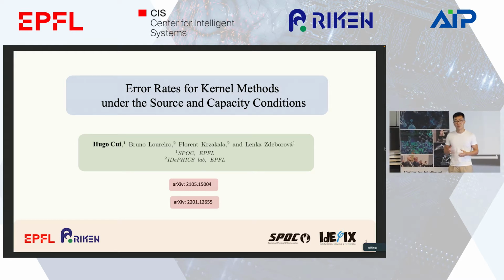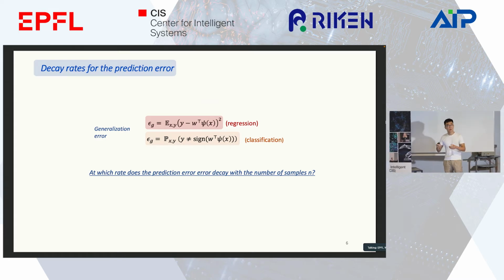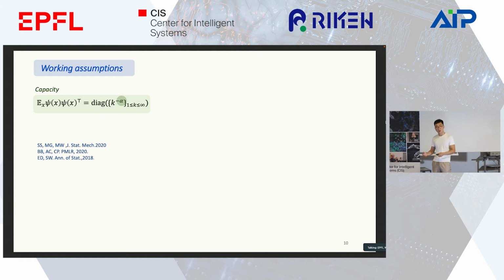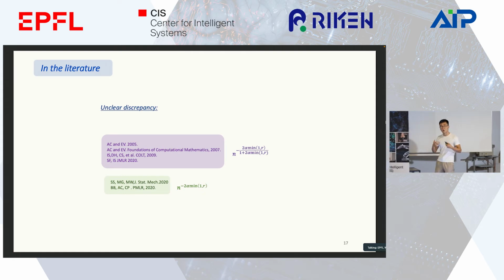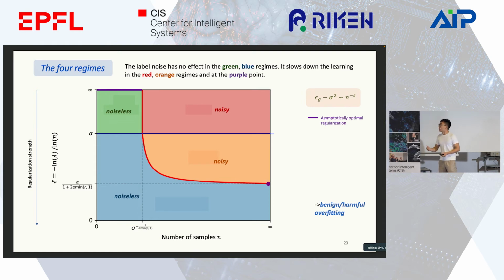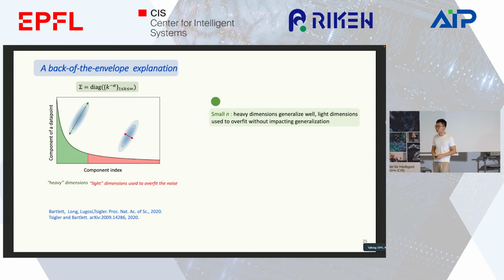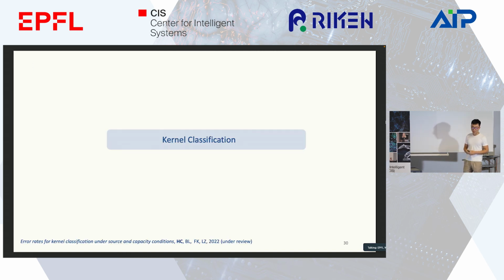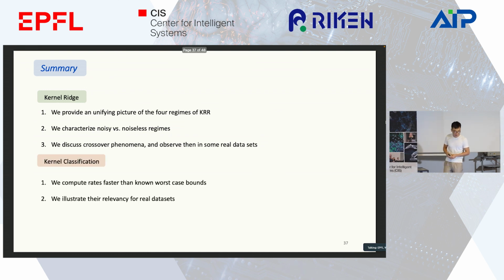Hugo Cui (EPFL-CIS) - Error rates for kernel methods under source and capacity conditions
EPFL-CIS & RIKEN-AIP Joint Workshop on Machine Learning
Featuring Rising Stars from the field from Switzerland and Japan | September 7 – 8, 2022 | Hybrid

Hugo Cui (EPFL-CIS)
Error rates for kernel methods under source and capacity conditions

Abstract
We investigate the rates of decay of the prediction error for kernel methods under the Gaussian design and source/capacity assumptions. For kernel ridge regression, we derive all the observable rates, and characterize the regimes in which each hold. In particular, we show that the decay rate may transition from a fast, noiseless rate to a slow, noisy rate as the sample complexity is increased. For noiseless kernel classification, we derive the rates for two standard classifiers, margin-maximizing SVMs and ridge classifiers, and contrast the two methods. In both cases, the derived rates also describe to a good degree the learning curves of a number of real datasets. This is joint work with Bruno Loureiro, Florent Krzakala and Lenka Zeborová.

Bio
Hugo Cui is currently a PhD student in the Statistical Physics of Computation lab in EPFL, Switzerland. He previously studied theoretical physics at ENS Paris.